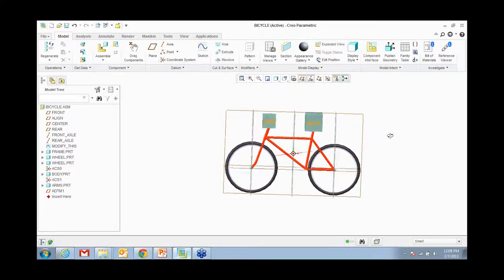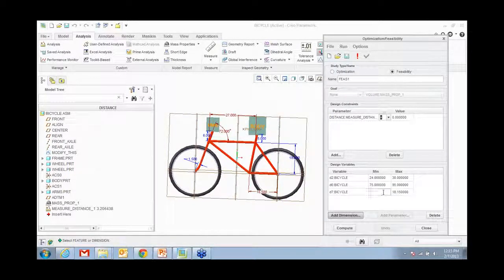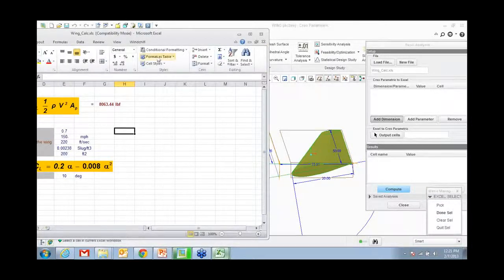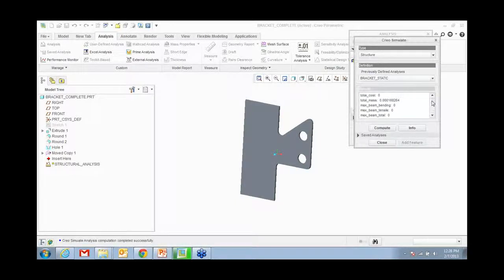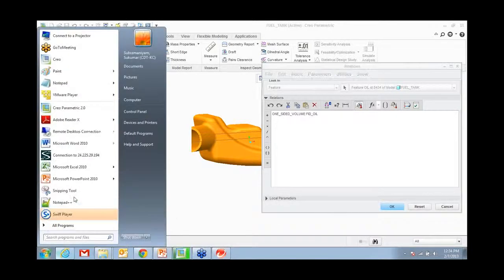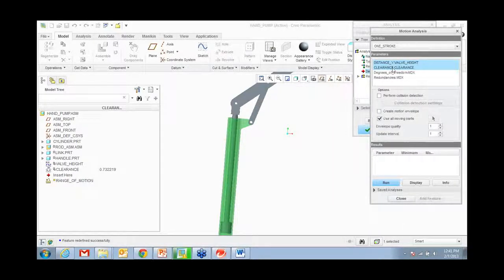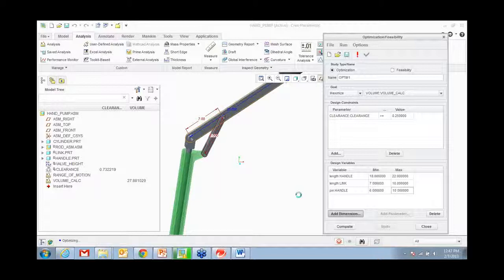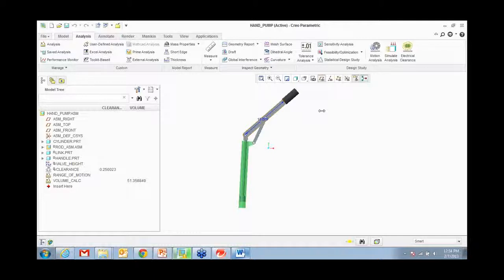Creo Behavioral Modeling Extension BMX Webinar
Join CDT's Applications Manager, Sukumar Subramaniyam, as he explores the capabilities of Creo Behavioral Modeling Extension.  Wouldn't it be great if your computer-aided design software automatically determined the best design for you?  Think of the time and effort you'd save.  That's exactly what BMX does for you.  With Creo Behavioral Modeling Extension, Sukumar will show you how to utilize design studies, smart models, and many other capabilities to fulfill multiple design objectives.